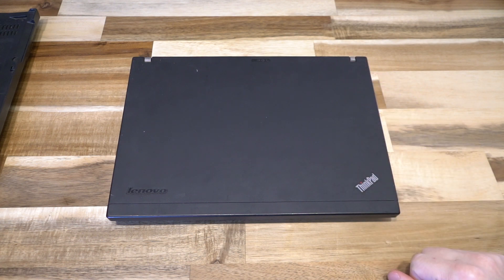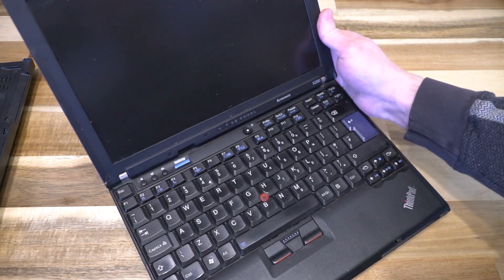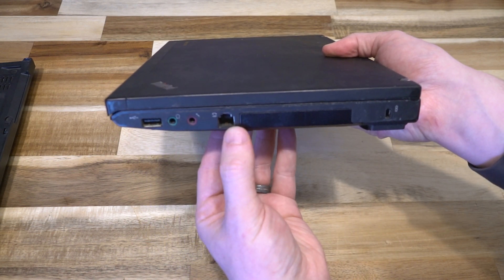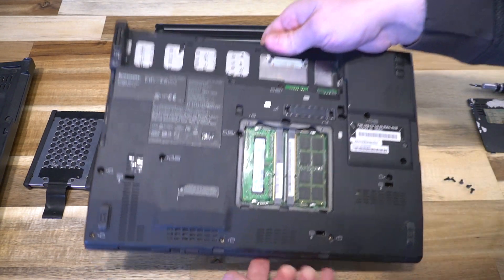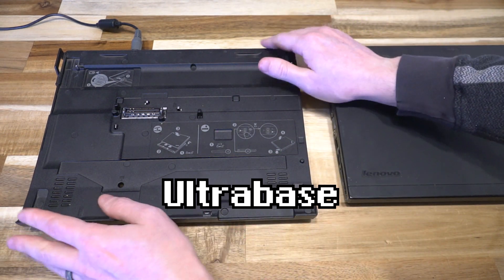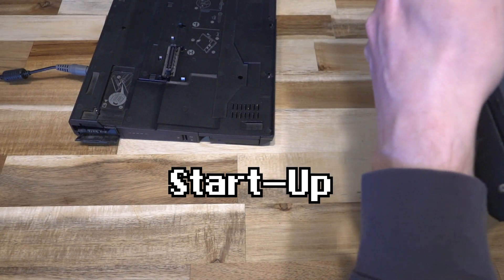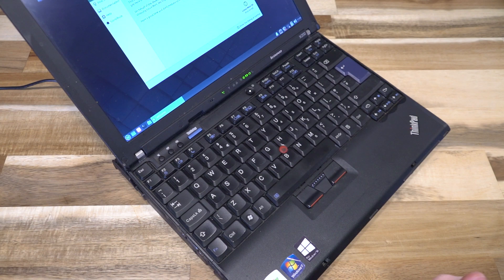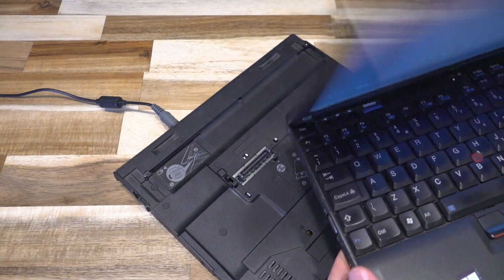Lenovo ThinkPad X200: Overview, Ultrabase and a Bonus (The Fake ThinkPad)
The X200 is a well-loved ThinkPad still capable of light-duty in the year 2021. We also take a look at the Ultrabase and the strange history of the "Fake ThinkPad."

Timestamps:
0:00 Introduction
1:09 Specs
3:25 Ports
4:15 Disassembly
7:33 Ultrabase
9:33 Start-Up
10:28 Conclusions
11:28 Bonus: Fake ThinkPad X200